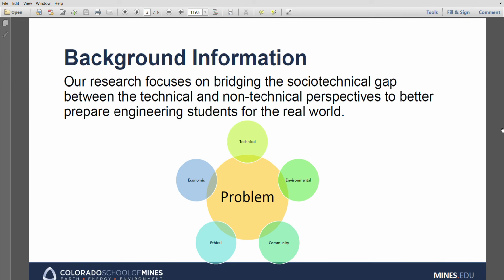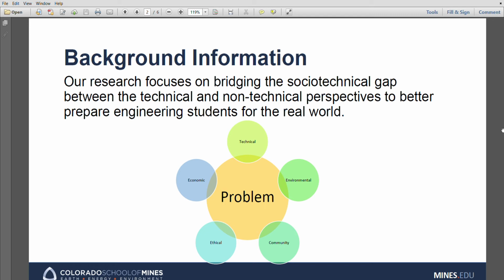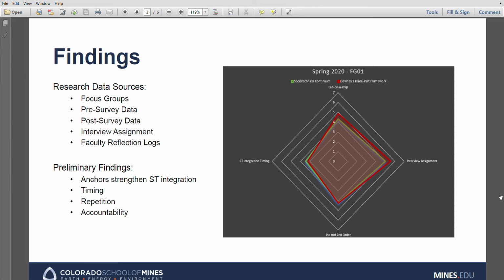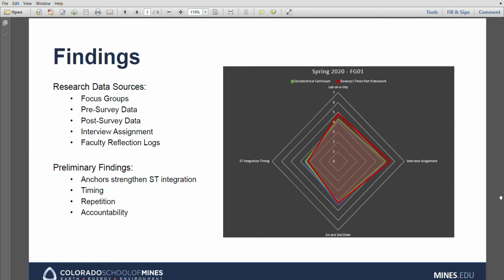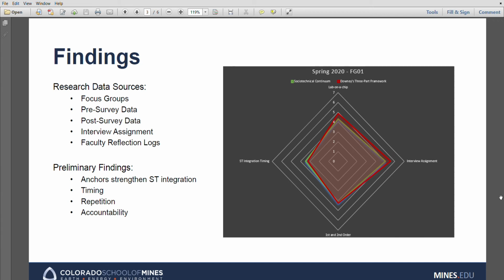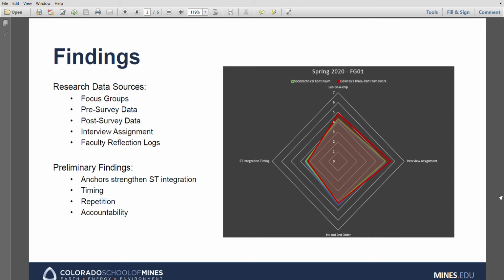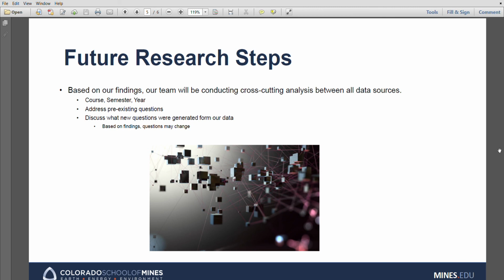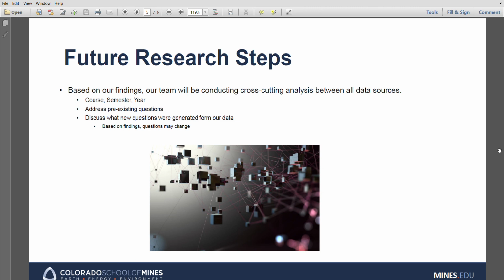Natalie P. - Addressing the Sociotechnical Gap in Engineering Education - VURS 2021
Title: Addressing the Sociotechnical Gap in Engineering Education